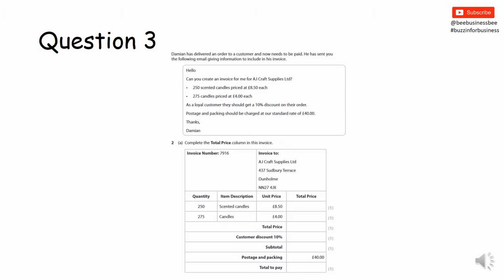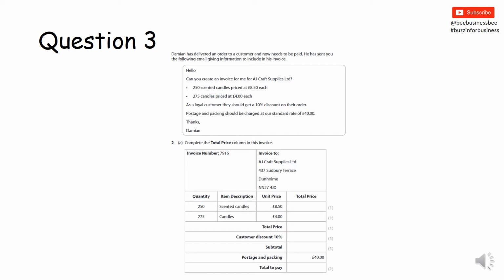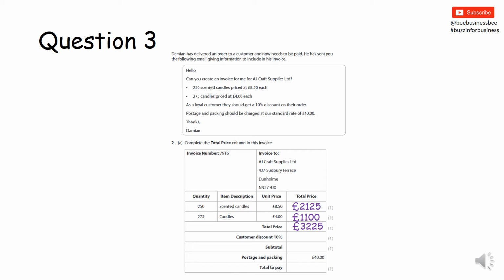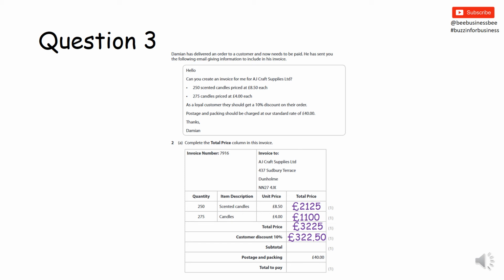12 Days of Business - Level 2 Enterprise - Day 3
It's the 12 Days of Business! This is the Level 2 Enterprise edition.

Each day, for 12 days you will get a question from the Enterprise Unit 3 Finance and Marketing Paper which you can test your knowledge on and attempt.Pause the video to complete the question, then carry on viewing to see the answer explained.

This is is great way to test your knowledge and understanding. Links to relevant revision materials are included within the video.